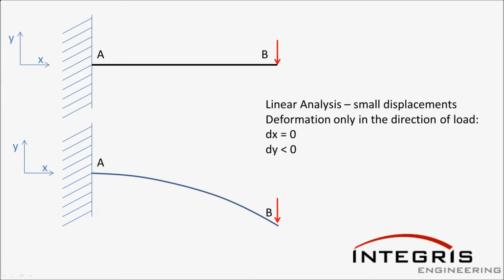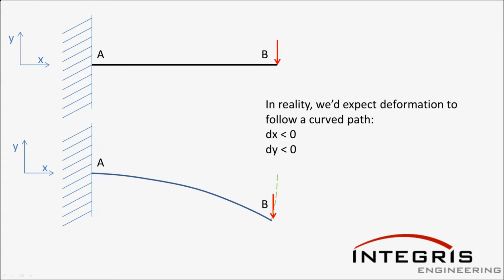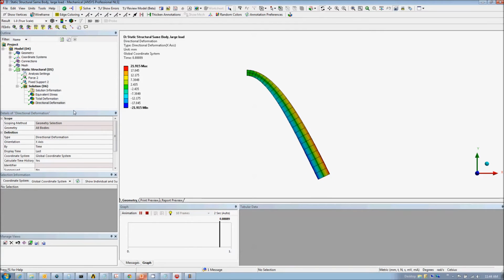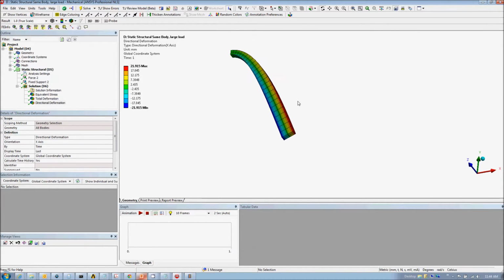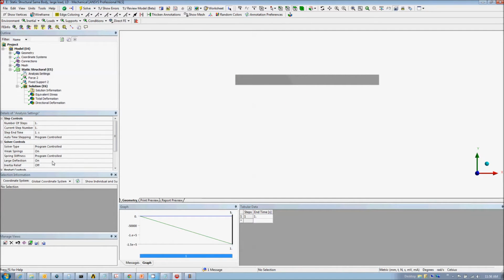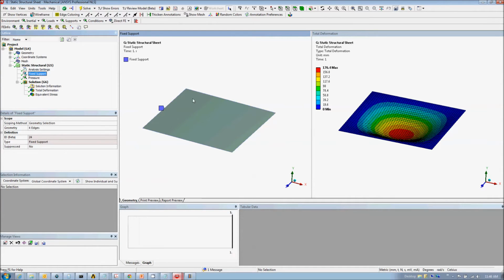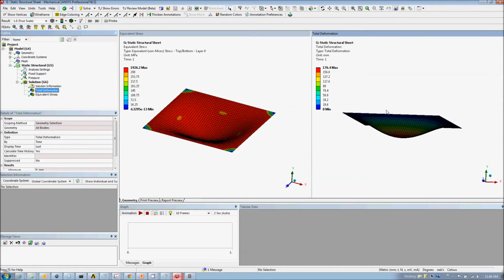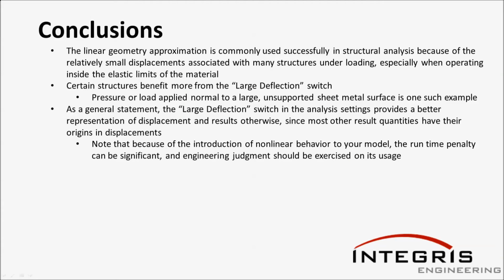ANSYS 14.5 Large Deflection Switch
The relevance of the "Large Deflection" switch in ANSYS Workbench 14.5 is discussed, using a thin sheet body with an applied pressure to facilitate the discussion.